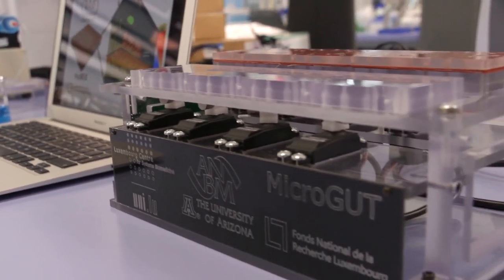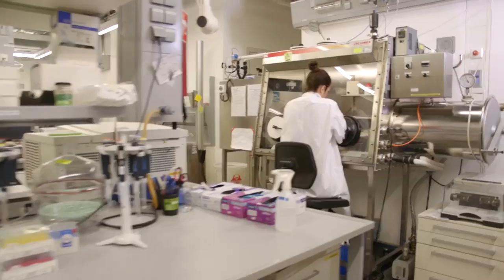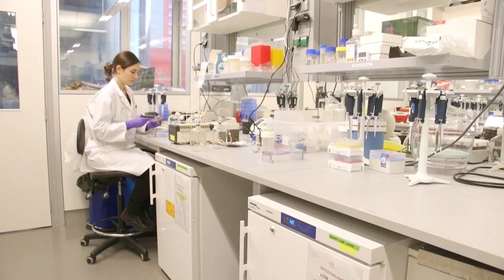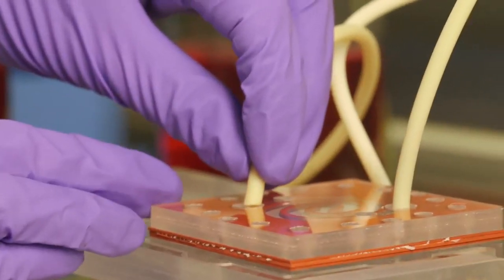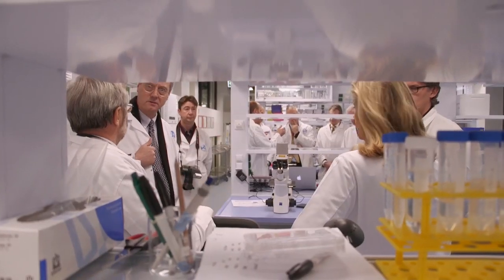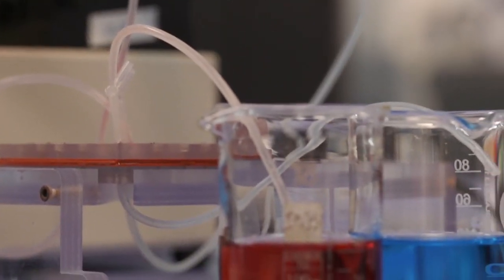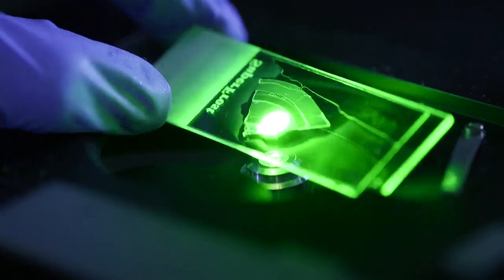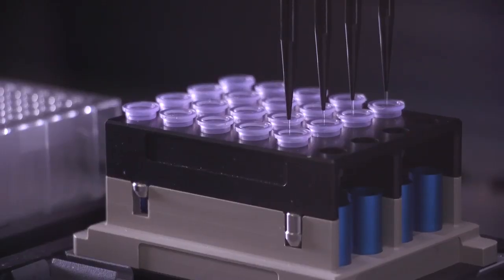HuMiX, Human-Microbial-Co-culture Device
Study of human-microbial molecular interactions using a model microbial community representative of the gastrointestinal tract.
Created by scienceRELATIONS.